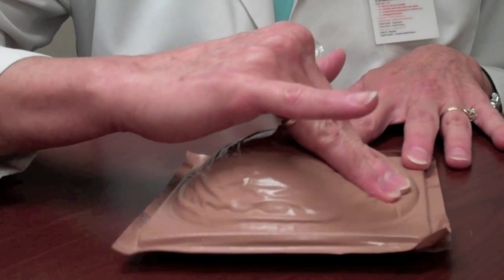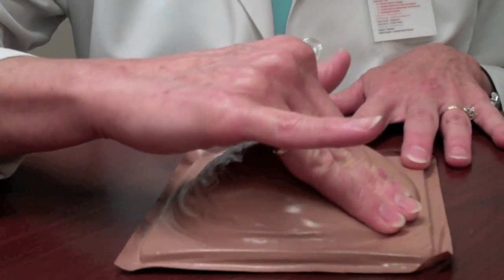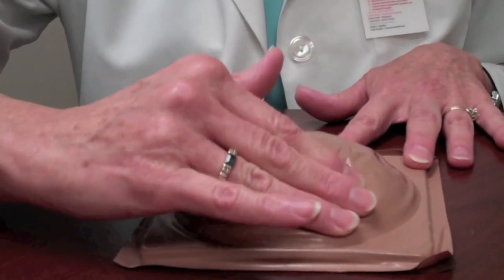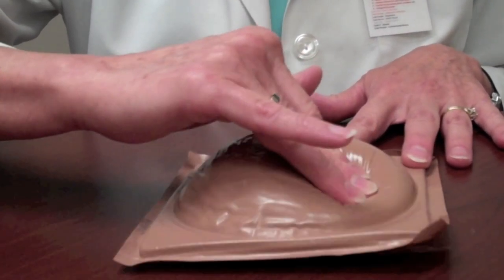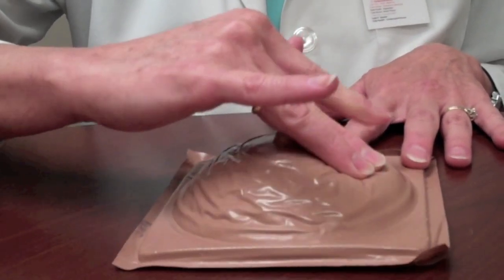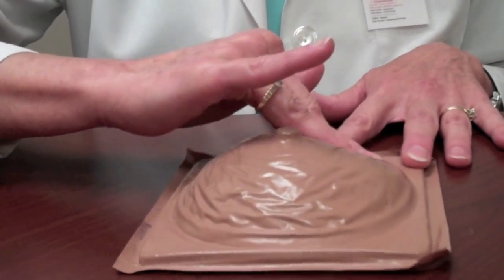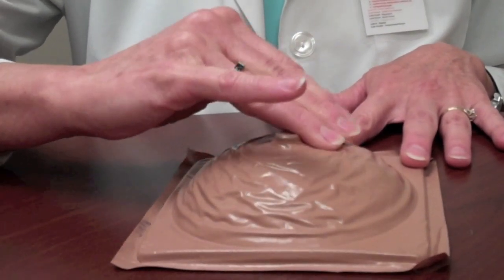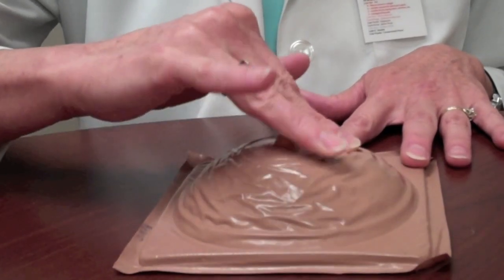Breast Self-Exam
Breast self-exams are your first line of defense against breast cancer. When performed correctly, once a month, you know the feel of your breast tissue, and are able to acknowledge any abnormalities. When those abnormalities are reported to a physician, your chance for early detection of breast cancer is increased.